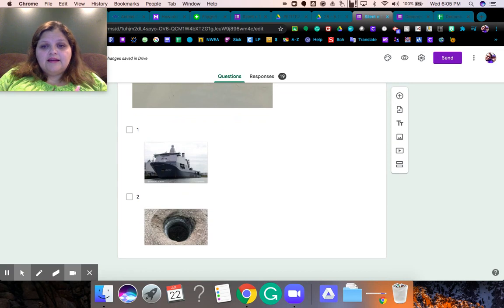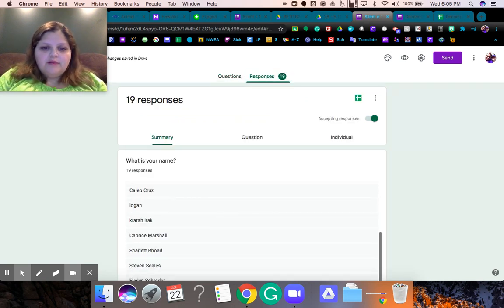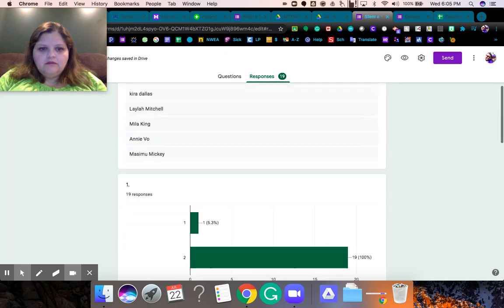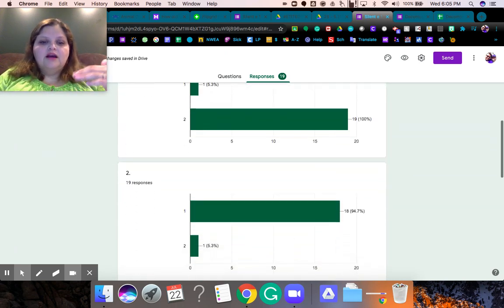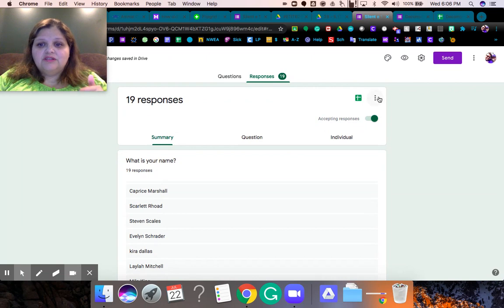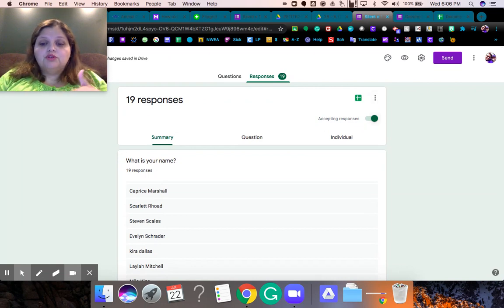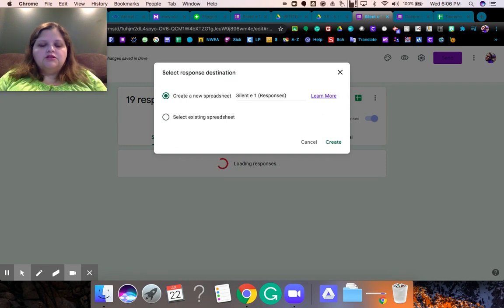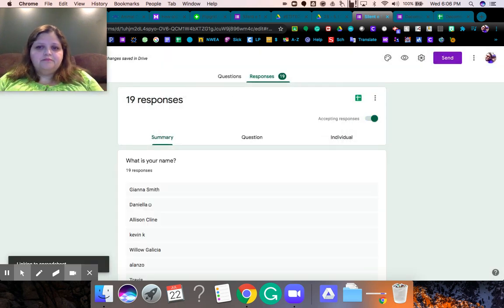HyperDocs for Littles with Cathryn Belt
I will demonstrate how to utilize Google Slides to create a meaningful eLearning experience for younger elementary students. My slideshows include links to Google Forms for students to show work, YouTube videos of myself teaching various skills and giving directions, educational videos, and links to online learning programs.